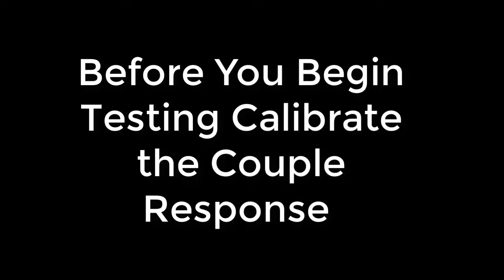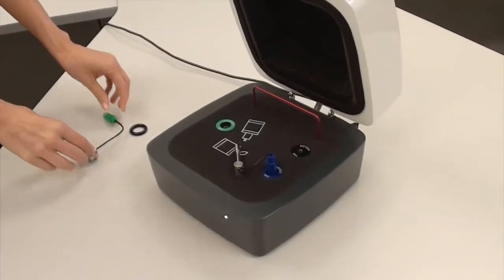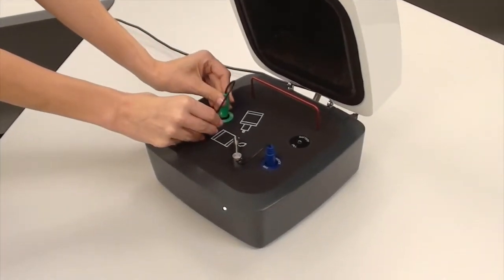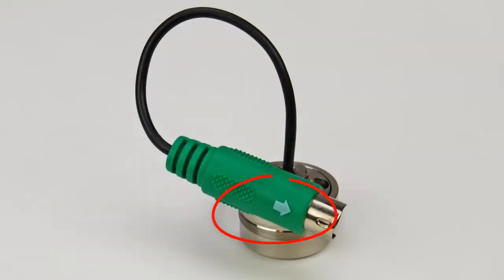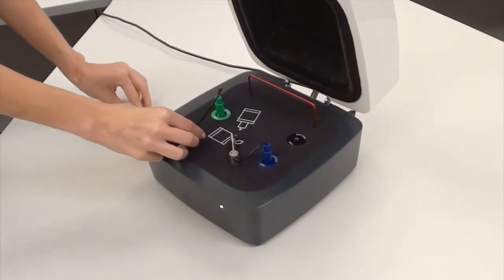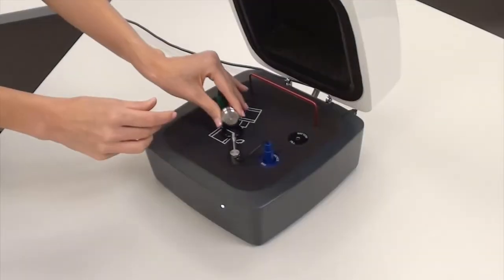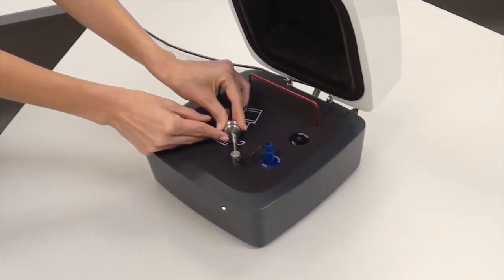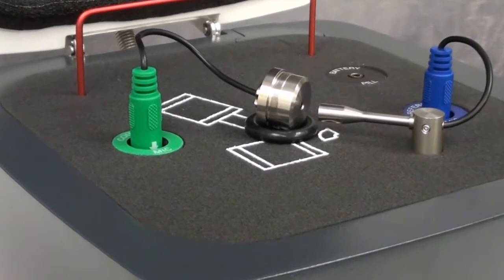HIT 2 1 Calibrate Coupler Response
Watch this video to learn how to calibrate the coupler response.